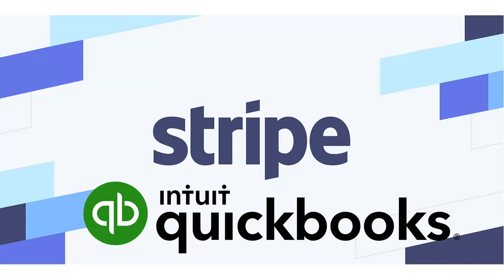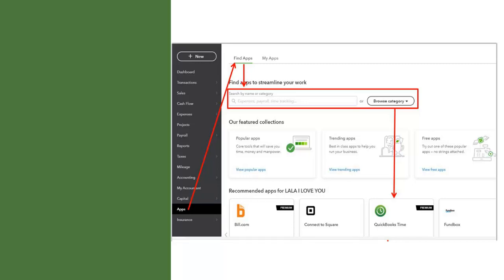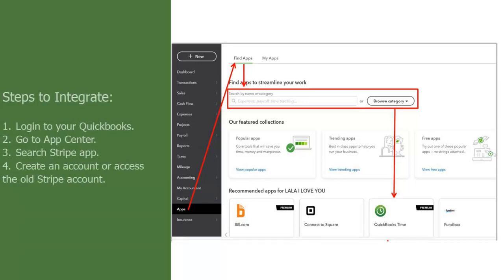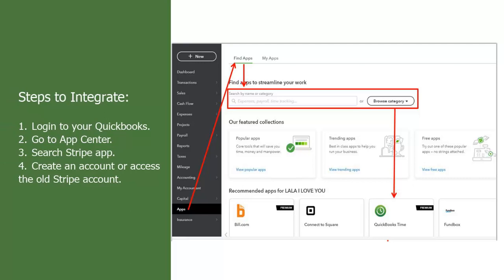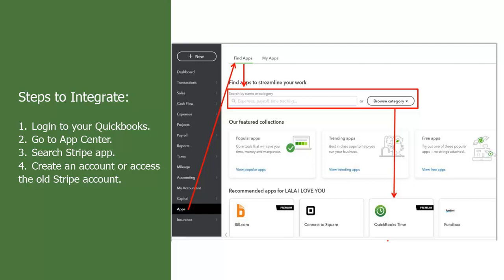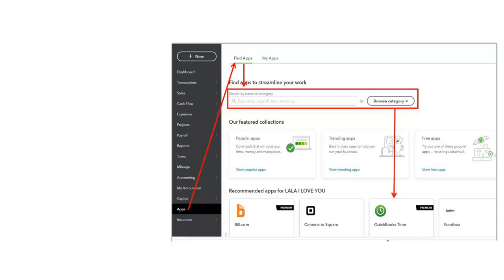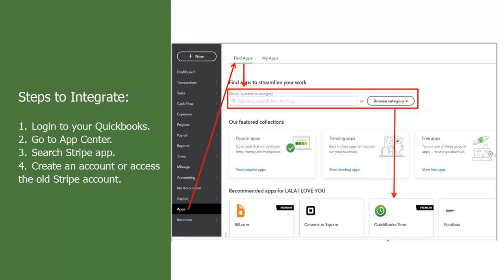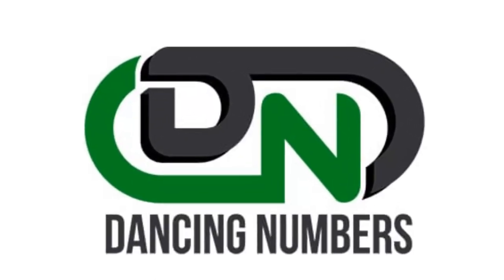Stripe QuickBooks Integration: Connect QuickBooks Online and Stripe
Welcome to the video which talks about how to integrate Quickbooks and Stripe.

Before we talk about the process to integrate, let’s talk about the advantages:

✅ Makes the transactions very user friendly.
✅ Syncing makes the Stripe transactions easy and accessible.
✅ Gives you the control of payments and books.

Steps to Integrate Stripe and QuickBooks:

✅ Login to your QuickBooks.
✅ Go to App Center.
✅ Search Stripe as the app in QuickBooks Marketplace window.
✅ Create an account or access the old Stripe account.
✅ Once done, it will give you options of what all can be synced and integrated.
✅ Go ahead with the integration and follow the instructions.

Once integrated, you will have a track of the Stripe and QuickBooks transactions.